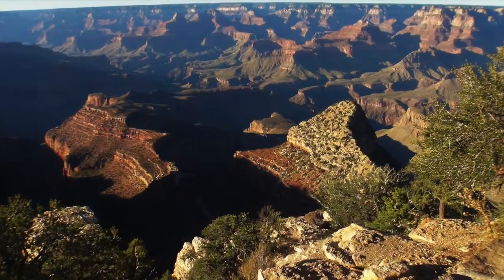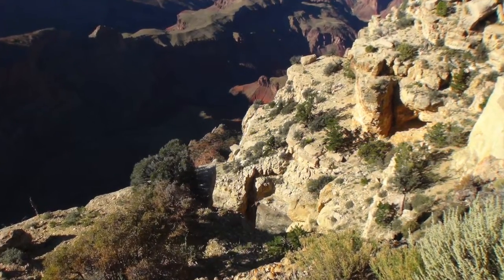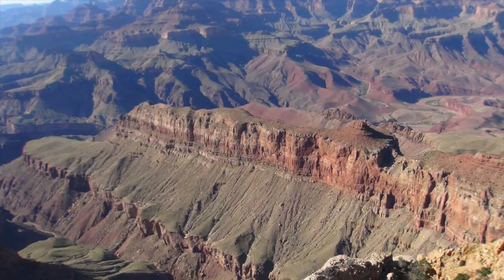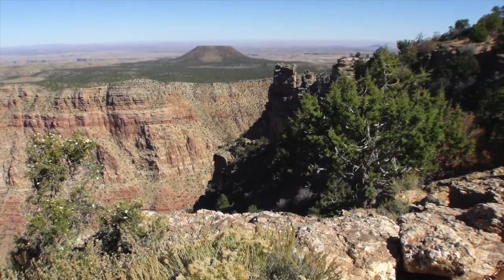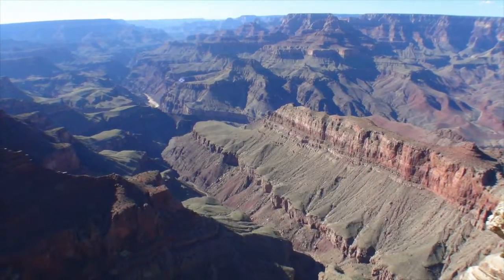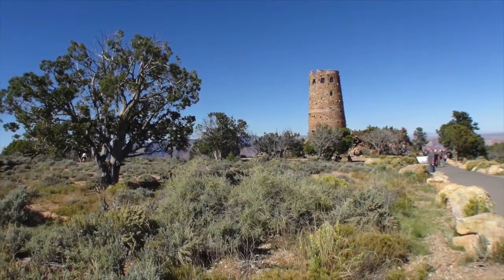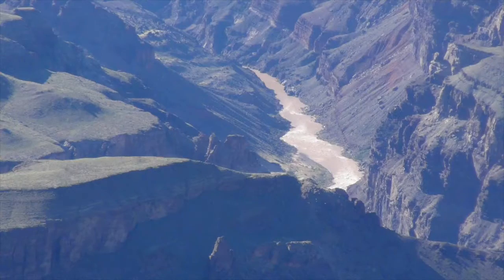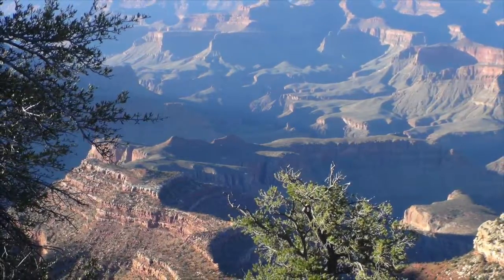This video is an introduction to a series of videos about the Viewpoint stops in the Grand Canyon along the South Rim. The stills, video, and content are from the book "Grand Canyon Guide" written by author Frederick Fichman. The narration in this video is read by Frederick Fichman. For more information and links to purchase the "Grand Canyon Guide" go